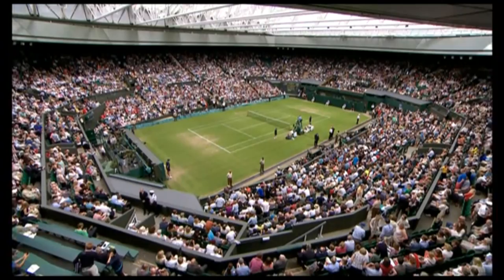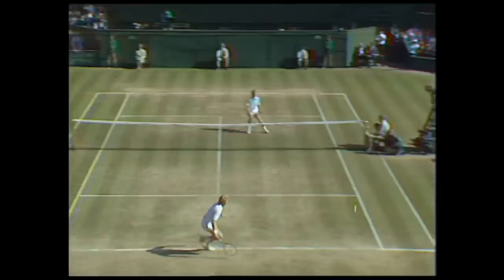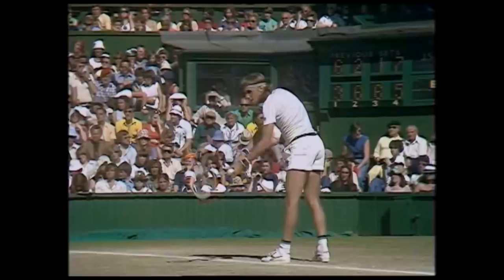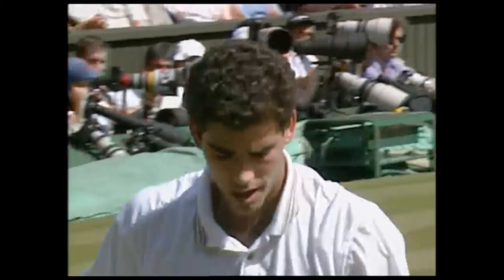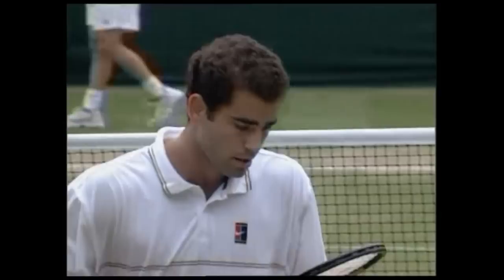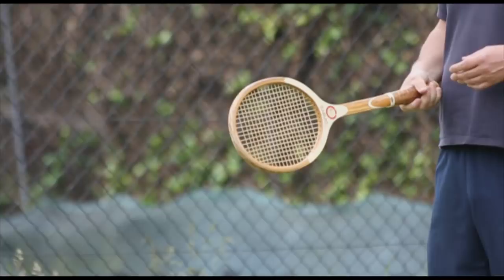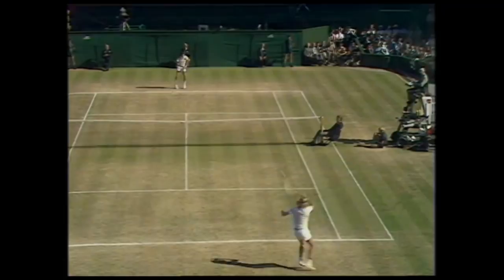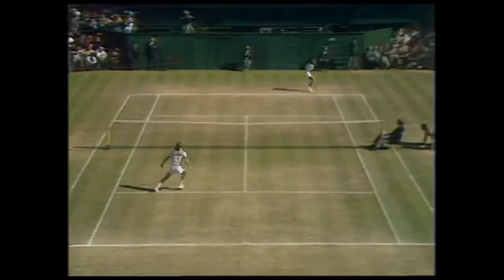Why did Serve & Volley die out at Wimbledon?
In this short piece, I try to explain the death of serve-volleying in the Men's Singles event at Wimbledon over the past 10-11 years. It's often referred to during BBC coverage but never dwelt on in detail, and that's because the reasons are numerous and it takes 5 minutes to explain them all! The video includes some BBC & AELTC archive footage.